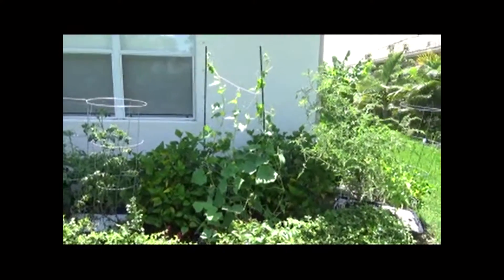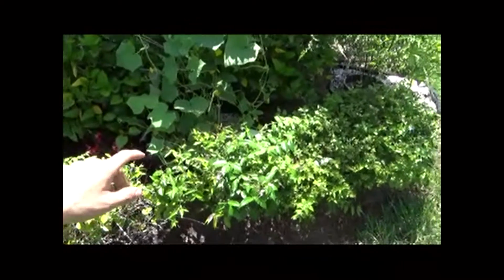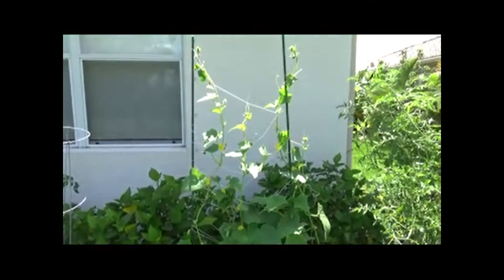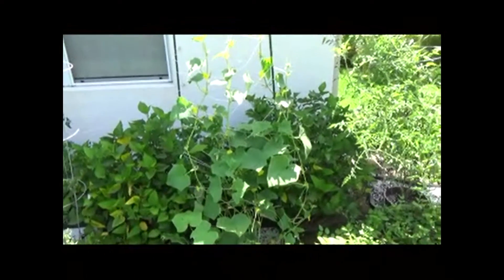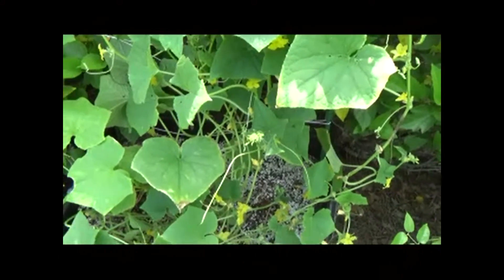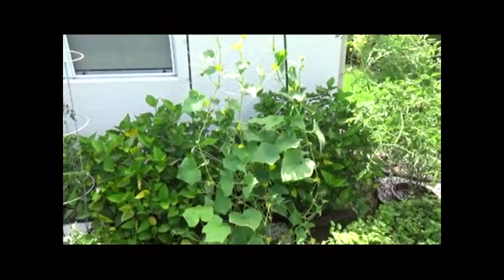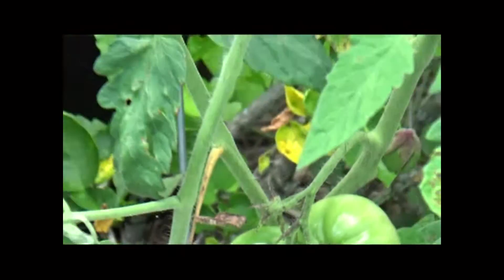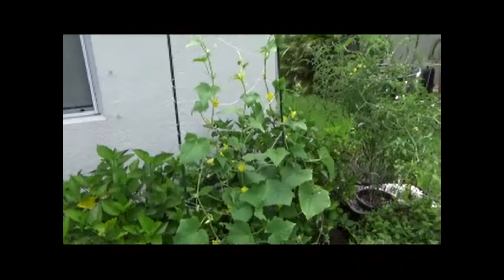Cucumbers and Honey Bee's ..Adding in a Trellis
My cucumbers were getting out of control and growing into the yard, so I gave them a trellis. I also give tips of helping squash plants during hot humid summers.